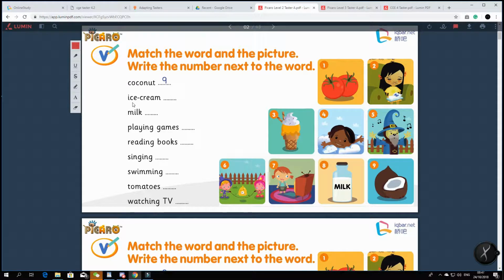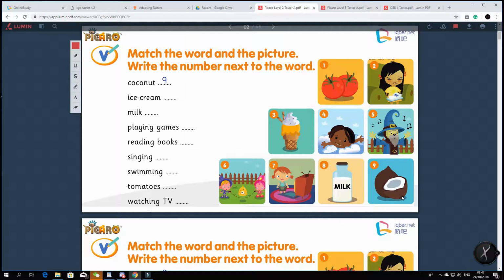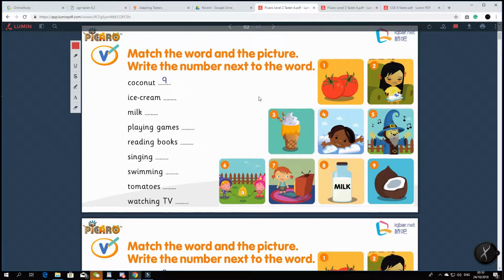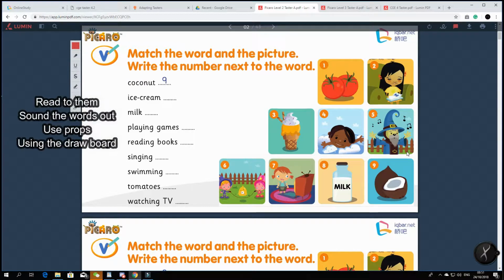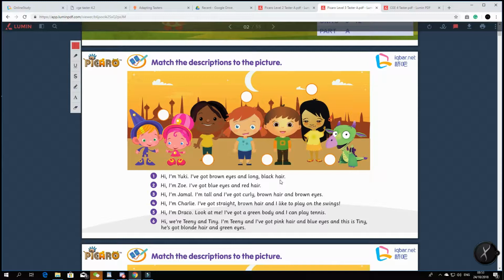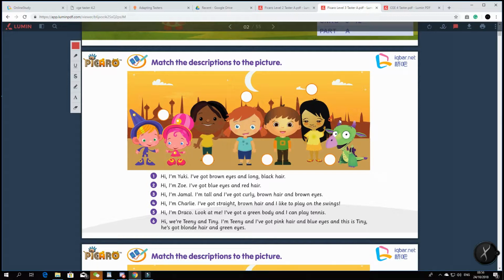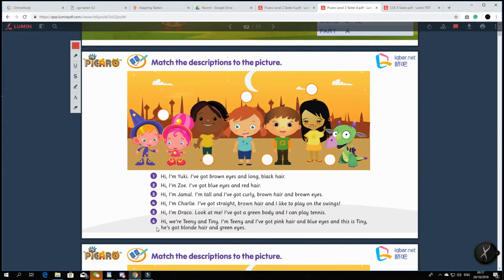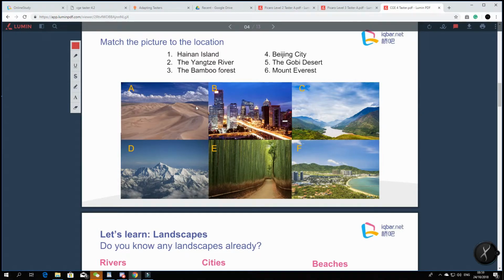Adapting Resources for Breadies of different levels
This week Kyle explores how to adapt resources for Breadies with different levels of ability and confidence, making sure that you get the best out of the taster sessions.